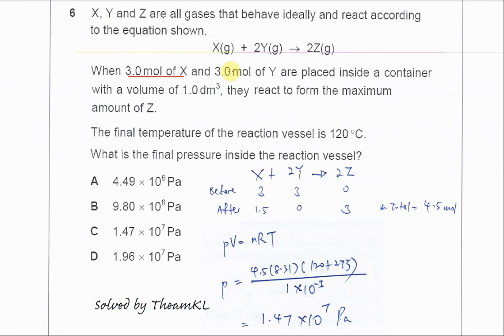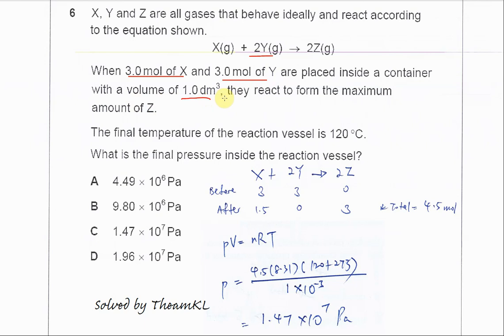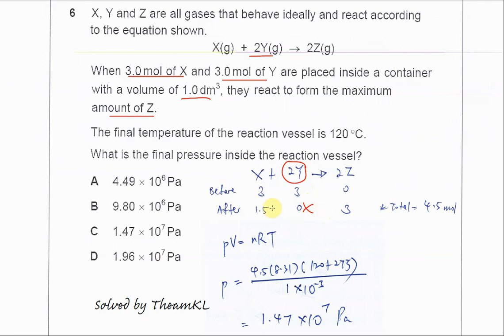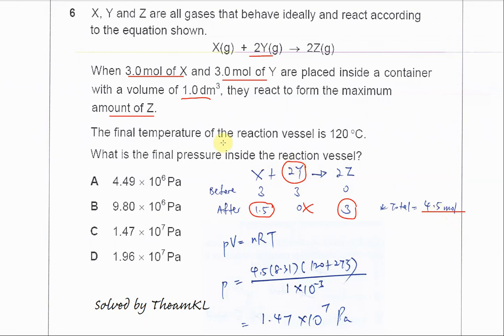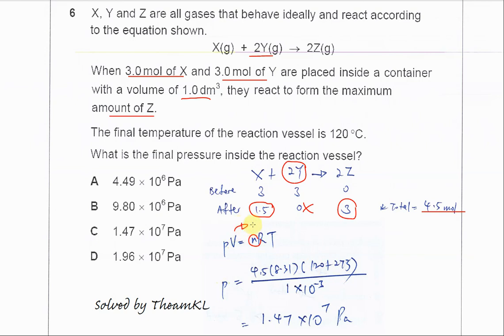9701/12/M/J/19/Q6 Cambridge International AS Level Chemistry 9701 May/June 2019 Paper 12 Question 6